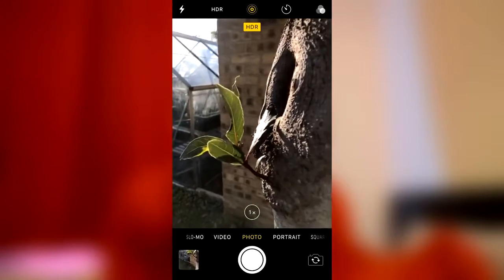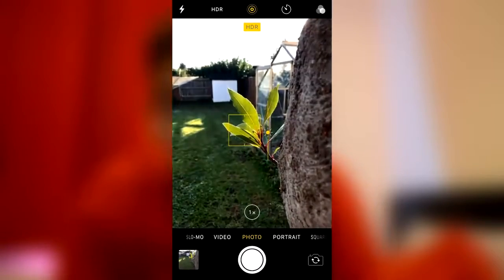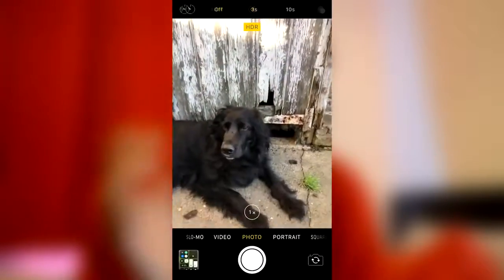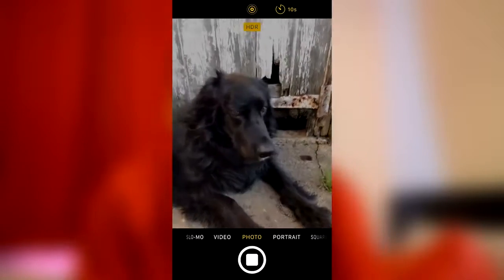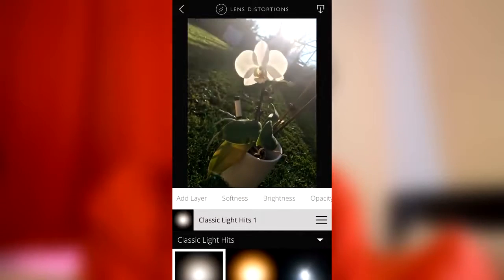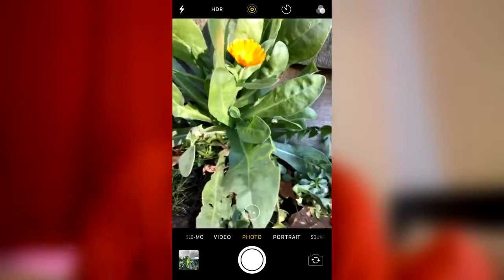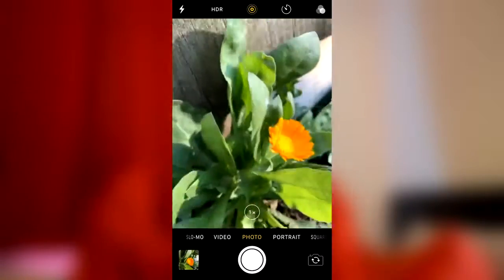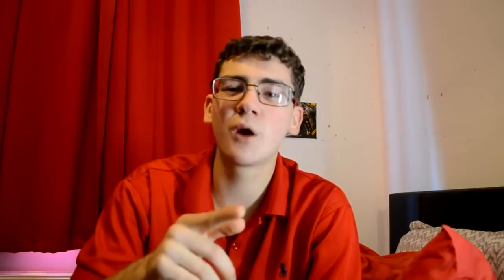iPhone Camera TIPS AND TRICKS For TAKING AMAZING PHOTOS!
So you have clicked this video because you want to totally up your iPhone photography game! I have used iPhones for many years and I am very advanced with dslr camera’s so I know the ins and outs of iPhone photography, and in today’s video I will share with you my top 5 fast and easy tips and tricks on how to take amazing DSLR quality pictures on your iphone! You can amaze your friends and family and even your Instagram followers with these amazing tips!